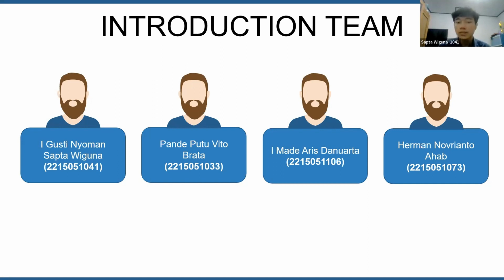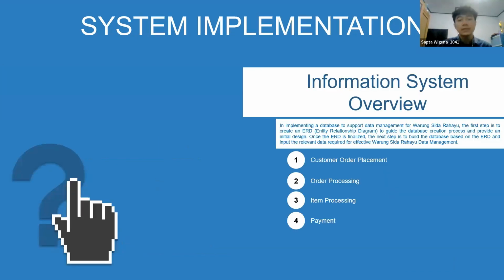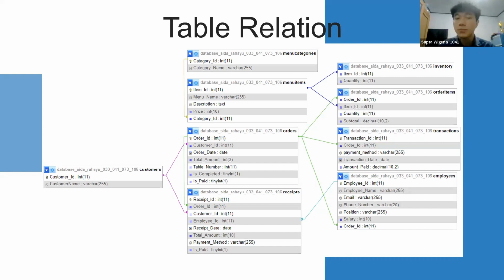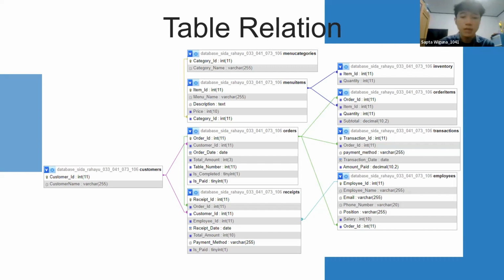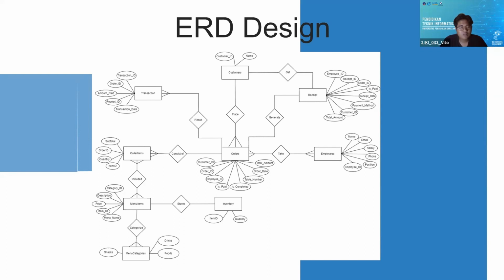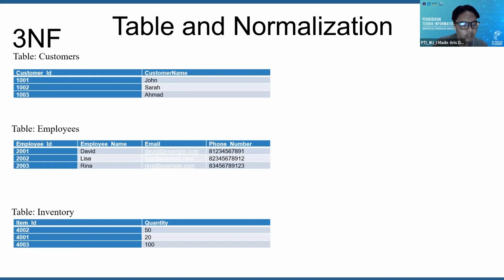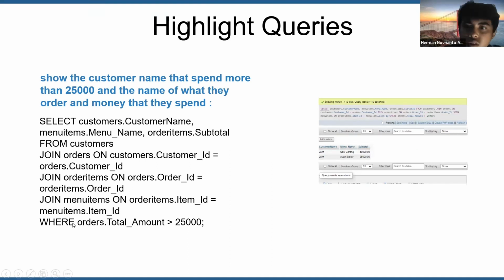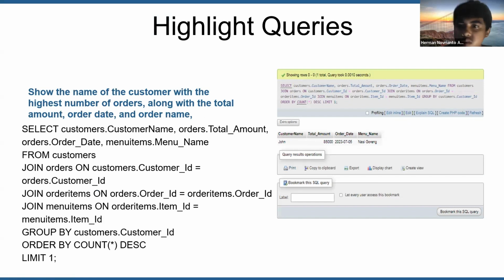VIDEO PRESENTATION_MANAGEMENT DATA WARUNG SIDA RAHAYU_033_041_073_106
The "Warung Sida Rahayu Data Management" video is a presentation that provides an overview of the data management carried out by Warung Sida Rahayu. Warung Sida Rahayu is a food stall business located in a specific location.

In this video, we will see how Warung Sida Rahayu uses data management to improve their operational efficiency and effectiveness. First of all, we will be introduced to the data management system that they implement.